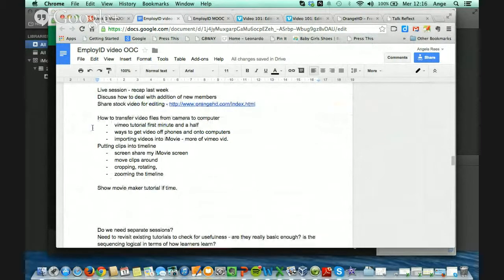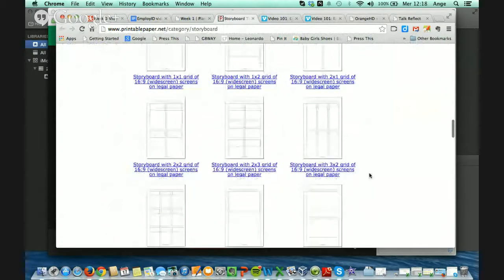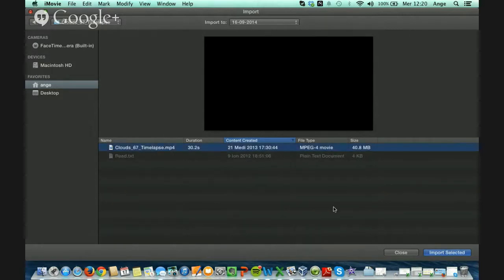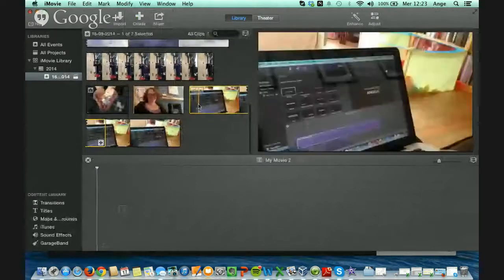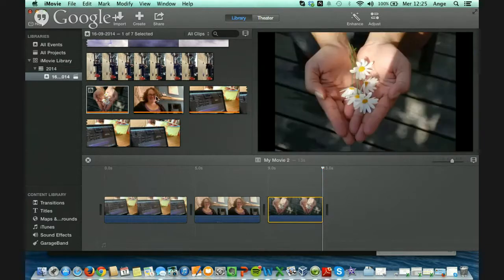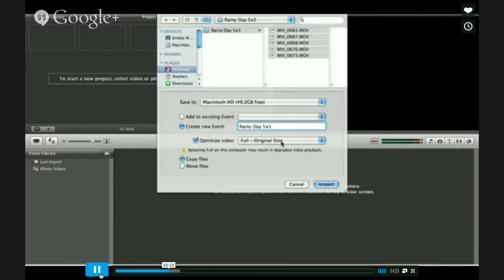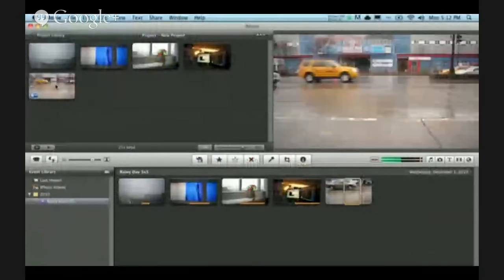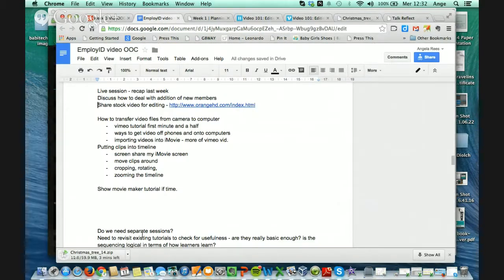Week 3 VideOOC